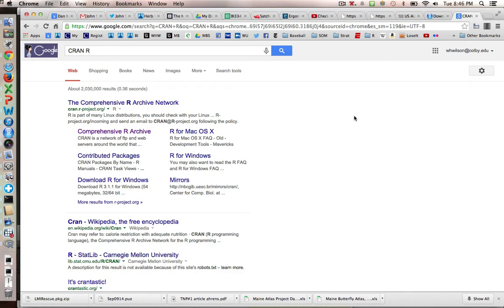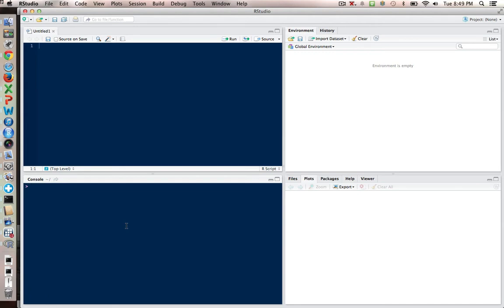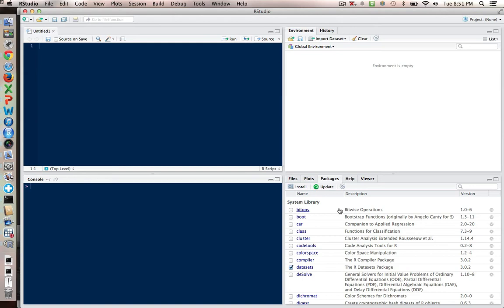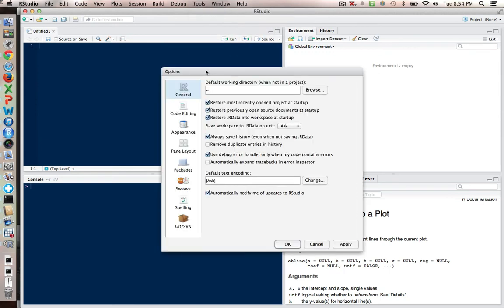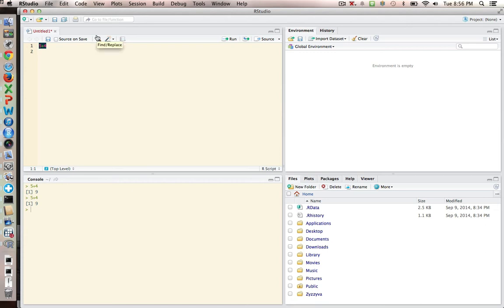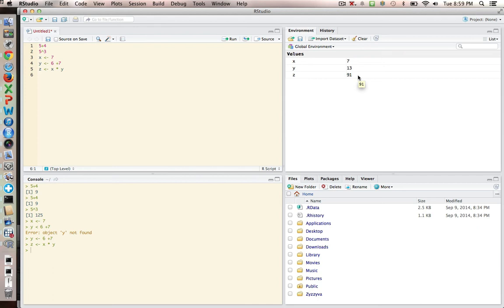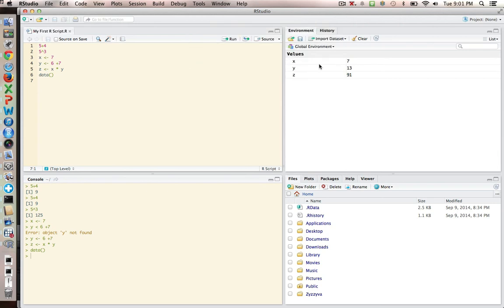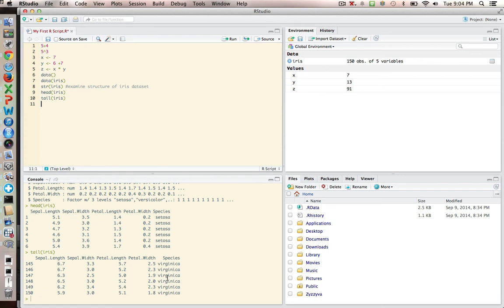RStudio 1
First of three videos on basic use of RStudio